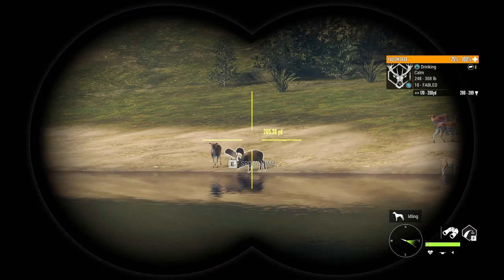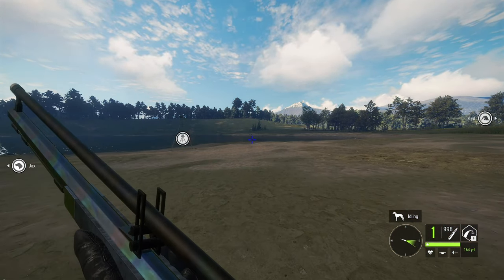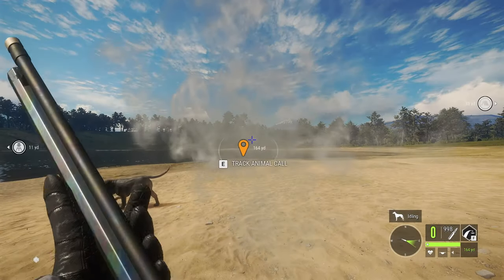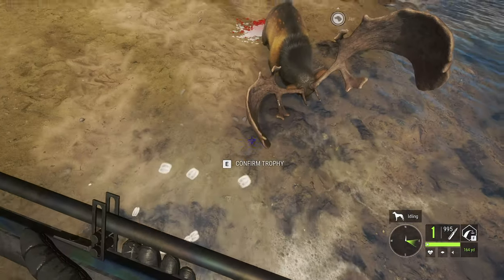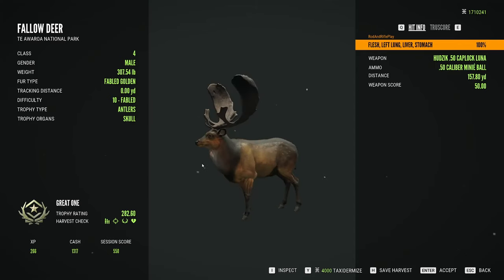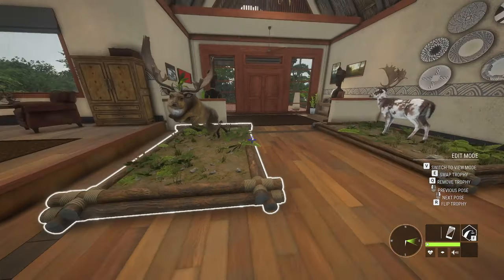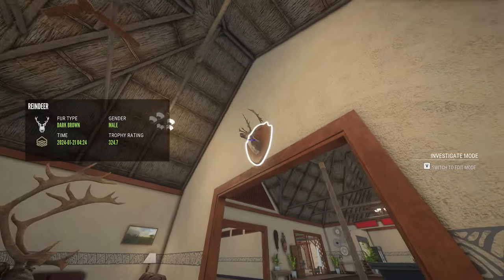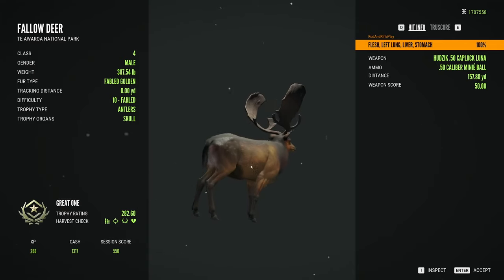2nd Great One Fallow Deer